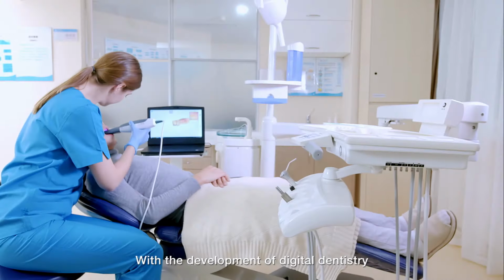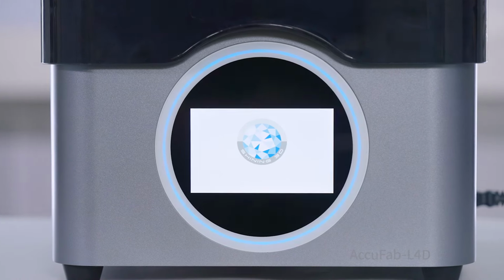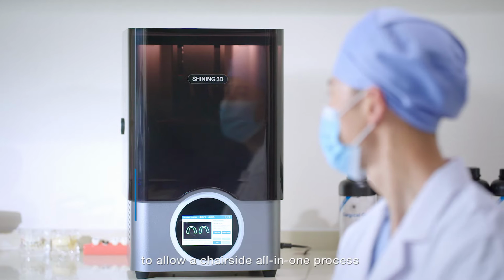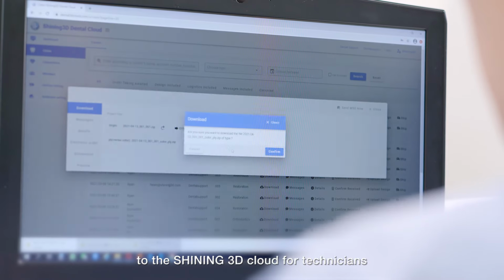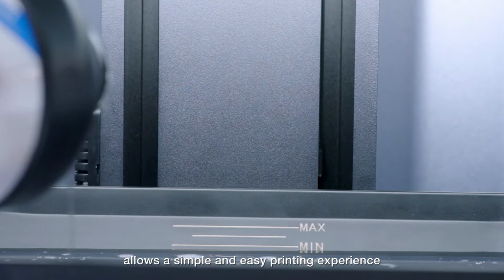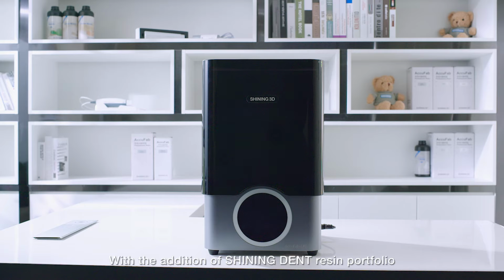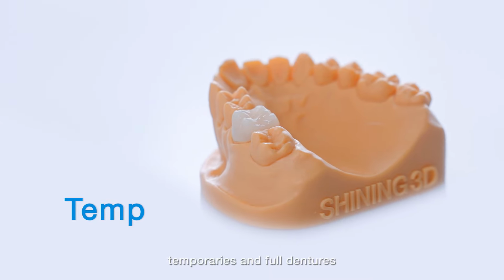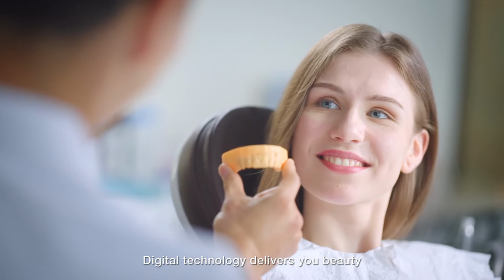AccuFab-L4D Dental 3D Printer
AccuFab-L4D is the latest addition to the SHINING 3D family digital solutions. It is a large-format dental 3D printer developed completely in-house by SHINING 3D to make 3D printing experience with its features like light-weight, large print size and user-friendly operation.